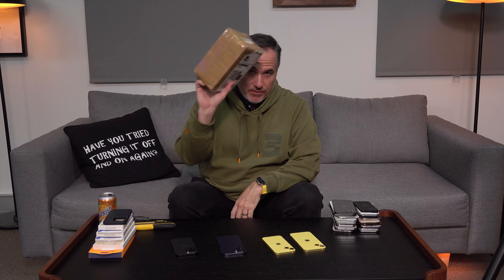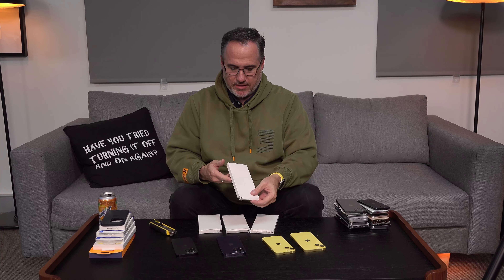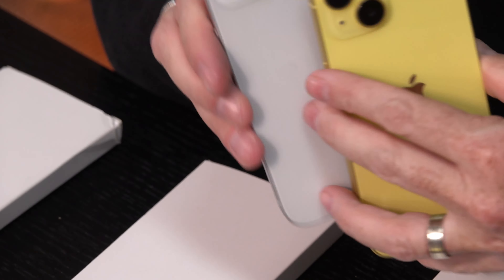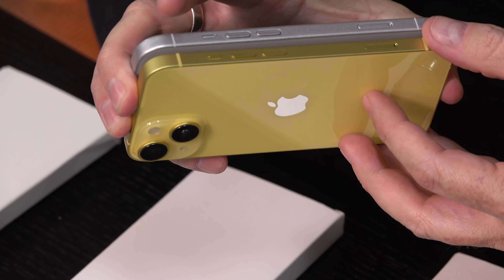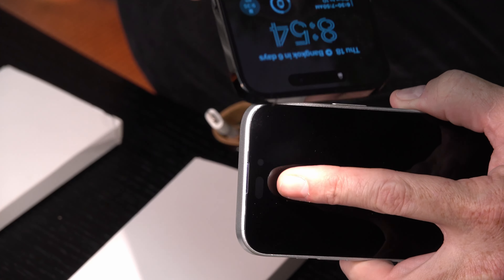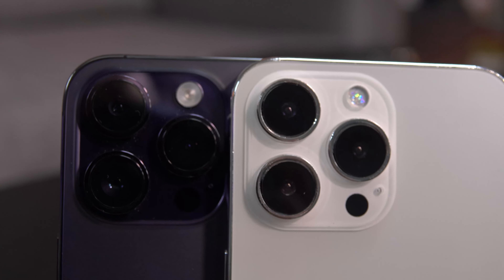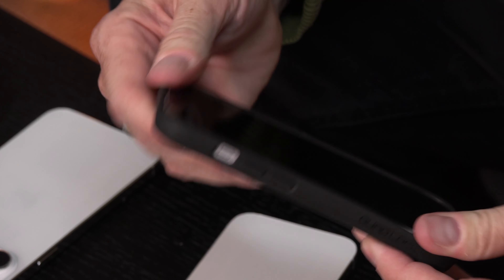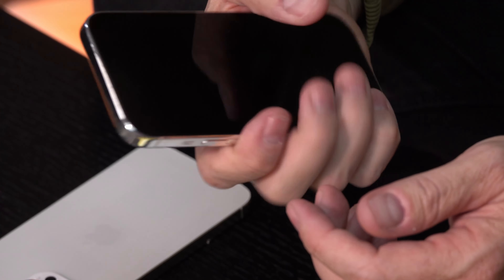iPhone 15 revealed - USB-C and rounded edges evident in 2023 Dummy models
Every year suppliers in China seem to get the absolute specifications for the Apple iPhone four months before the company even announces the new phones.  For the sixth year running, EFTM has obtained dummy models of what we believe to be the 2023 iPhone - the Apple iPhone 15.

Trevor Long takes you through what's coming later this year and what's changing